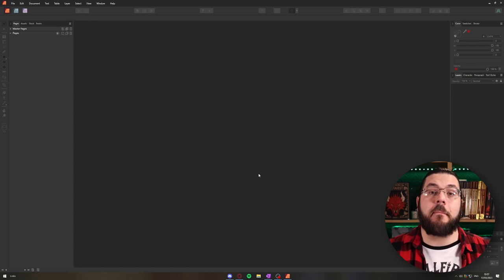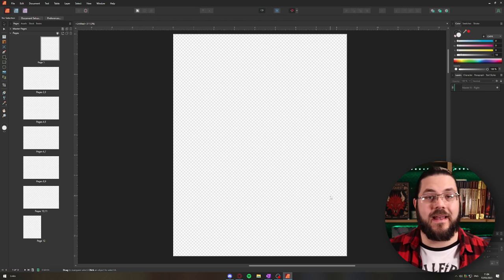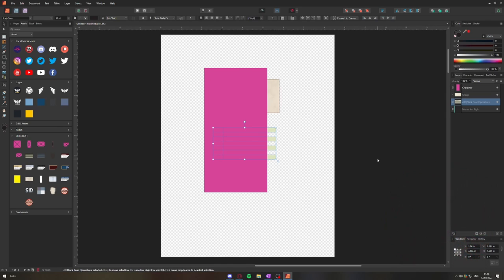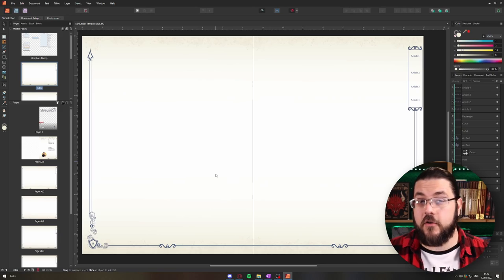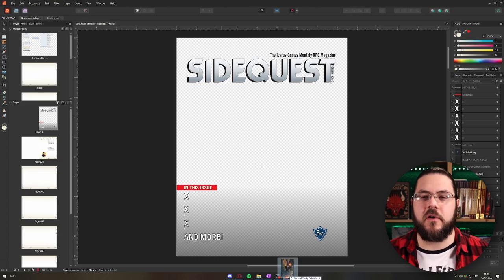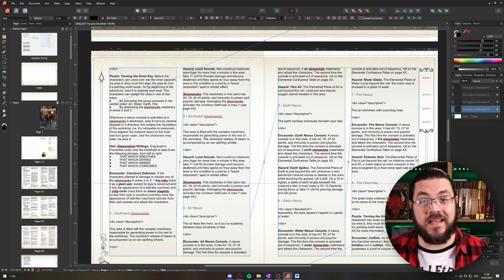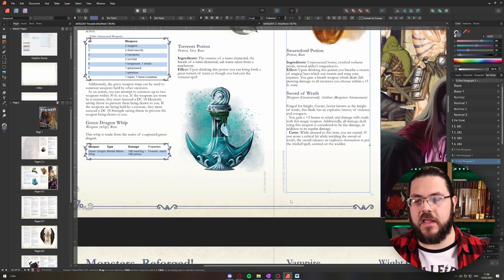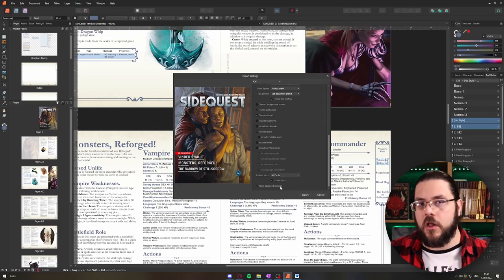How I Make RPG Products with Affinity Publisher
Welcome to the info paragraph, this is a place to feed the great algorithm, and if you've made it here you have probably scrolled too far! Icarus Games is dedicated to helping TTRPG players and game masters improve their experience in roleplaying games. For RPG players, there are videos on learning games rules, as well as on character building, roleplaying, and optimization. For Game Masters, there are videos on making maps, improving your worldbuilding for your RPGs, and for creating homebrew TTRPG content.